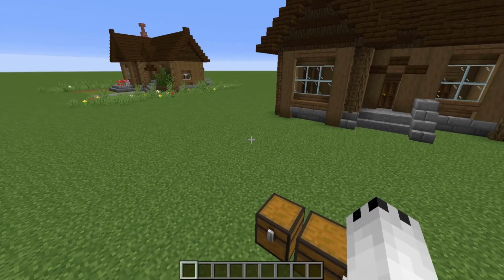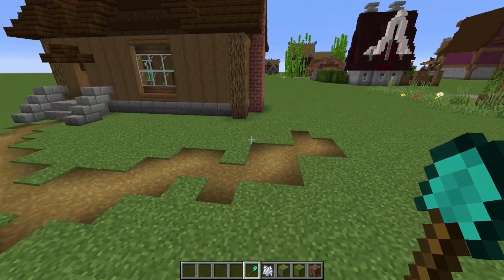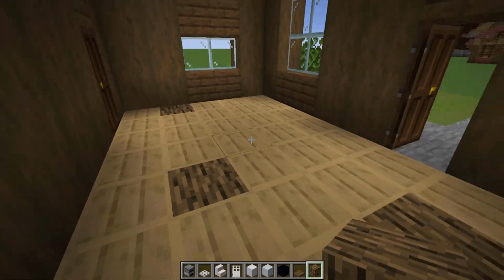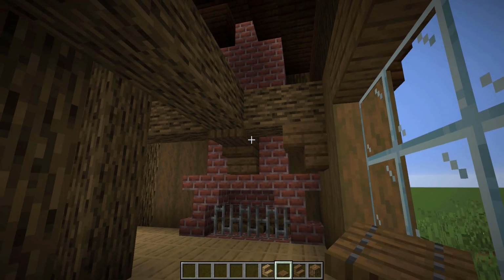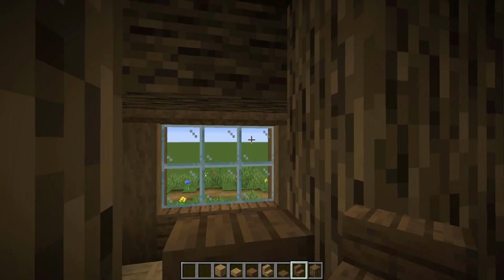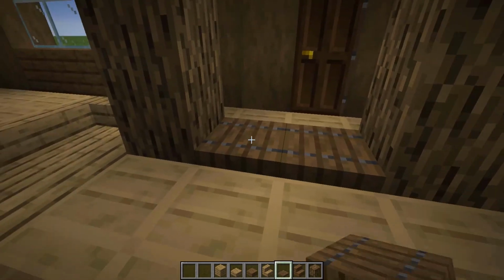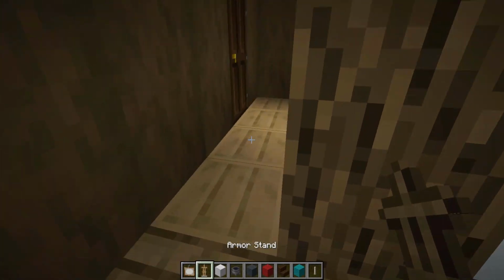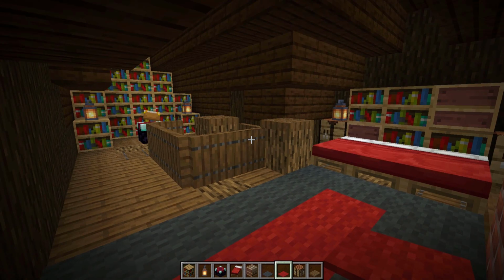What's Inside A Build | Minecraft Build Tutorial Wintertooth100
So what is inside a build anyway? Well last week we built this modern survival starter house and you guys asked for a tutorial on how I did the interior. So today we're diving into this builds interior and how I went about creating it!
Have you ever wanted to learn how to build like Bdoubleo, or Grian? Or maybe you really like my build style, so me? Well I get into how I built this house's guts and give some tips and tricks into what goes into this kind of interior design!